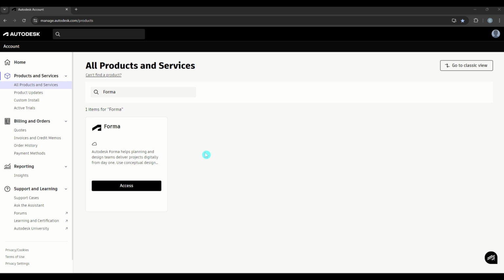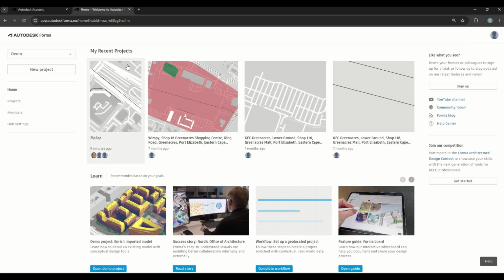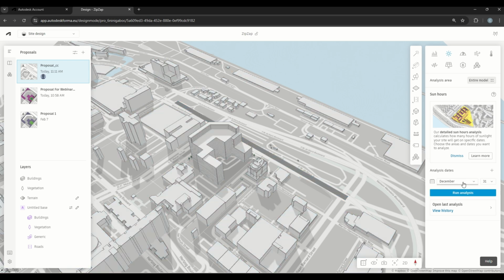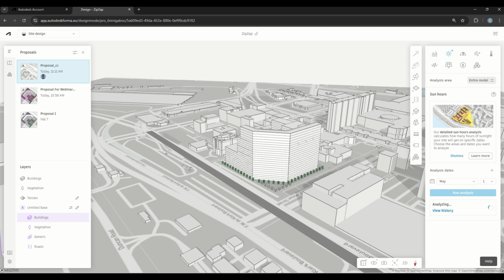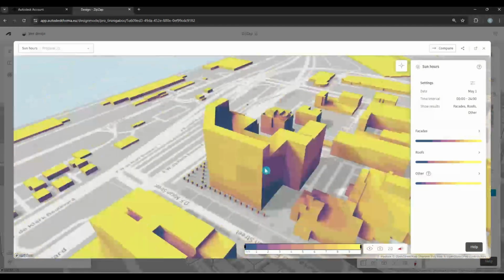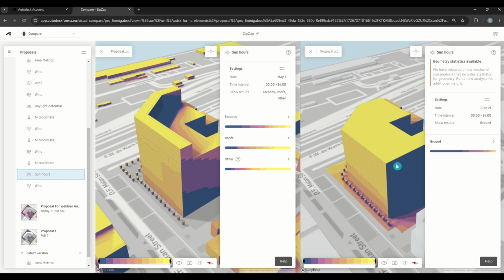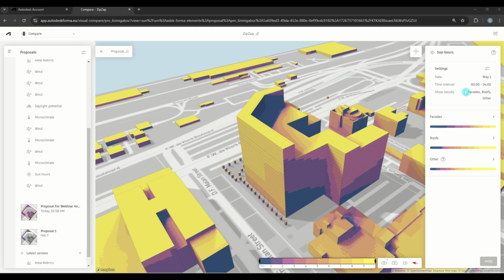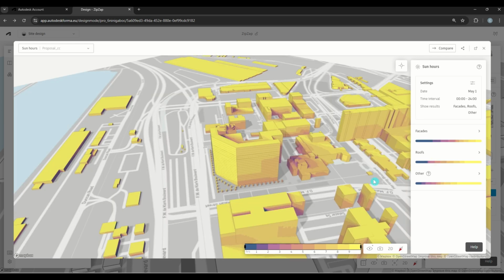Sun hours analysis in Autodesk Forma